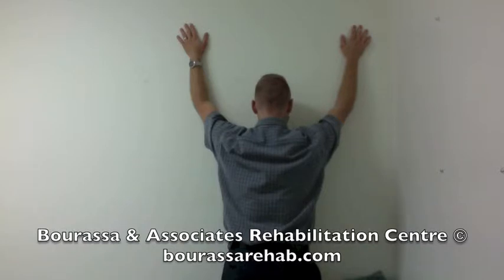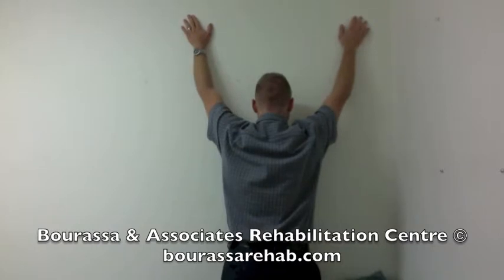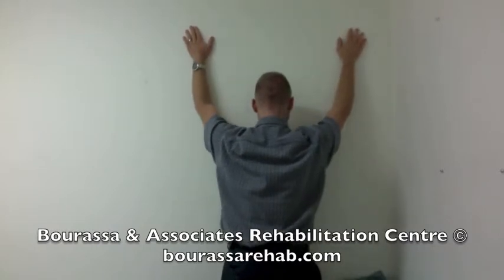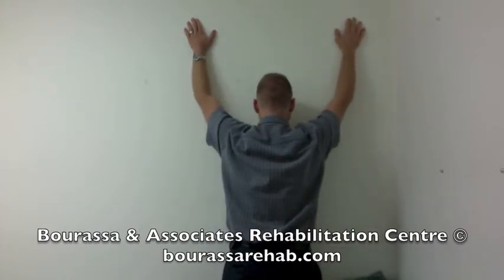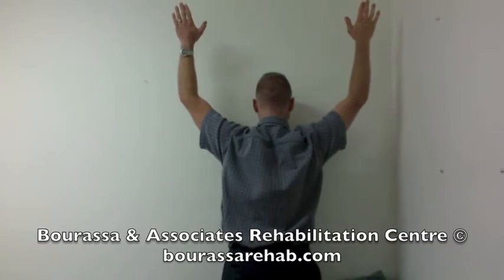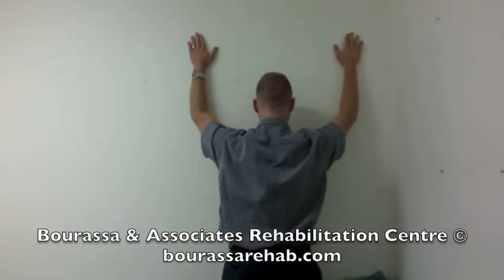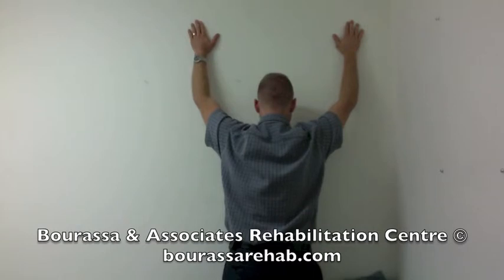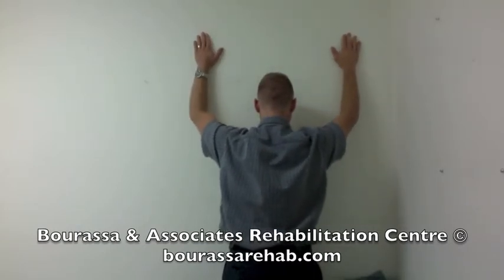Lower trapezius recruitment